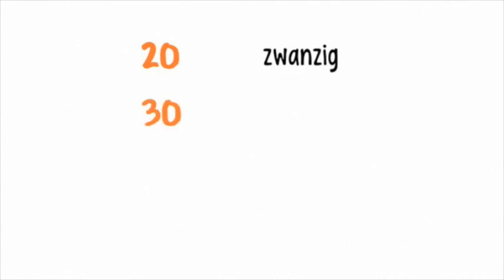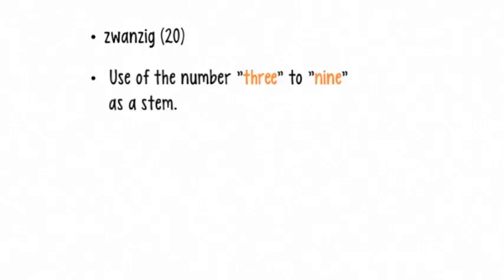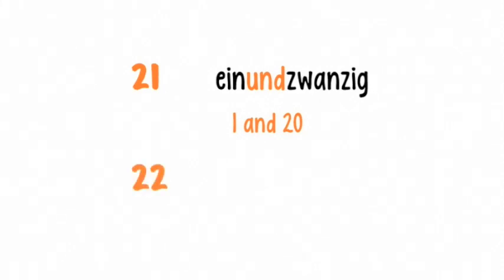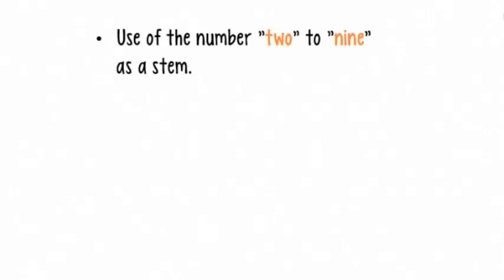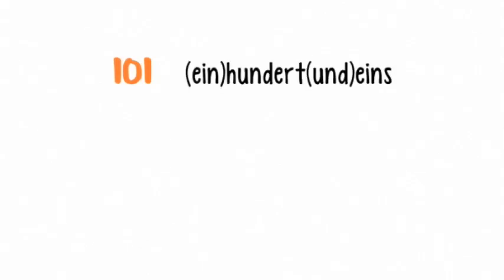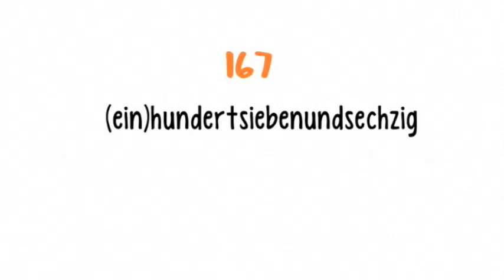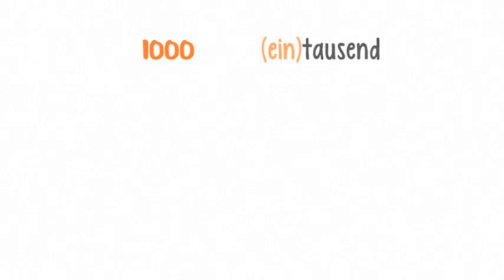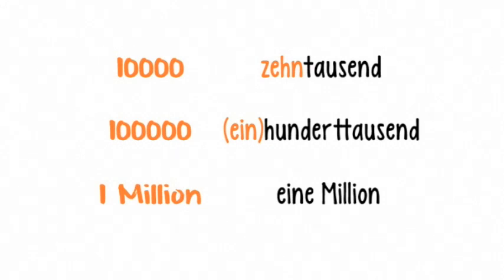Lesson 15 - Numbers (from 20 upwards)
In this lesson you will learn about numbers (from 20 upwards) in German. German for Beginners online video course is designed as an easy to use, fun and interactive introduction to the German language.